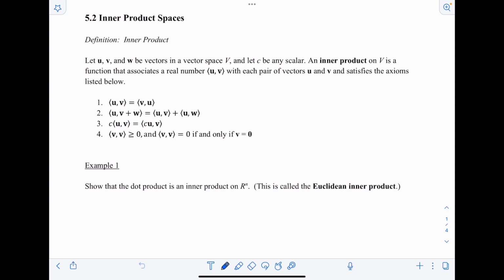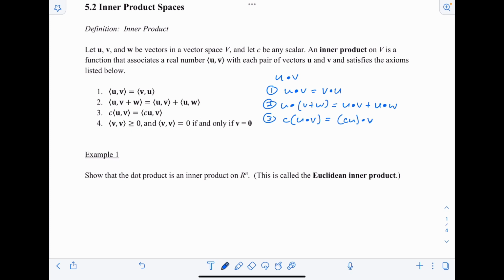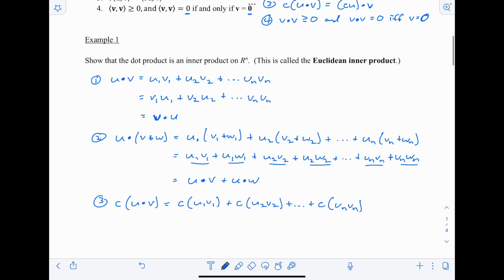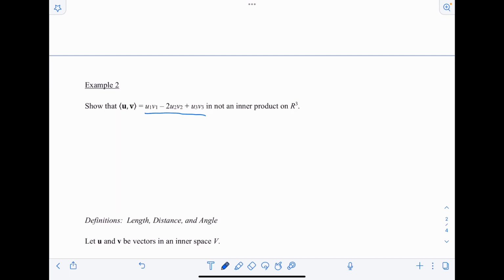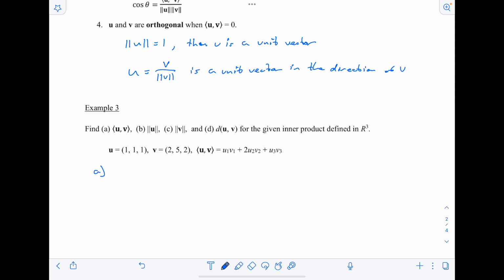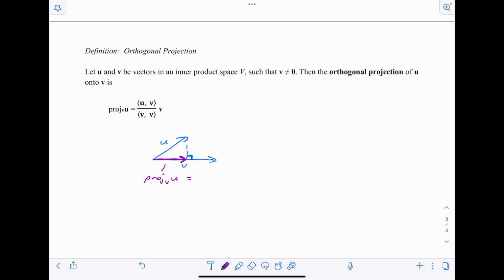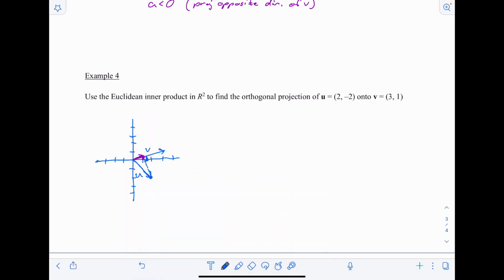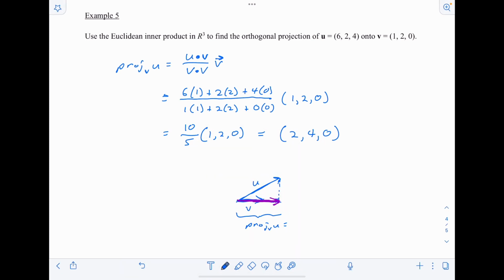5.2 Inner Product Spaces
Linear Algebra, Lesson 5.2 Inner Product Spaces

This video explores the concept of inner product and inner product spaces as well as how to find the projection of one vector onto another vector.